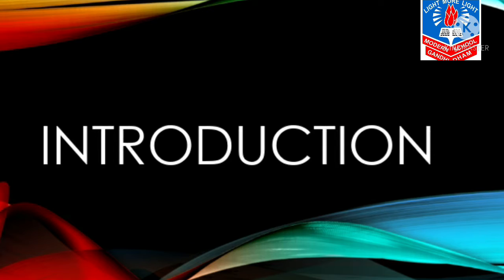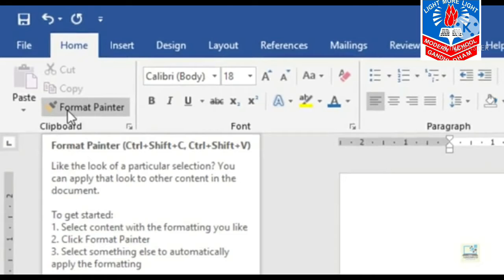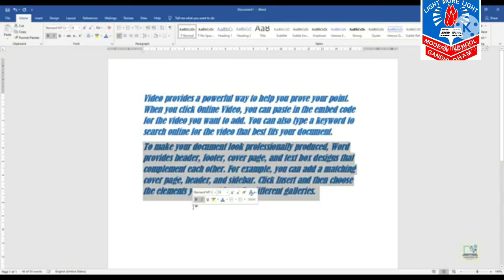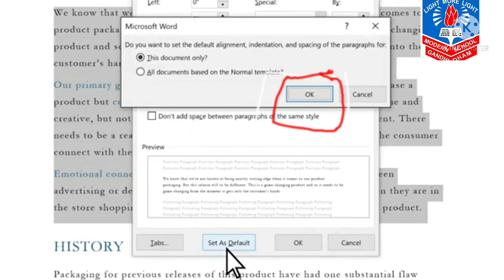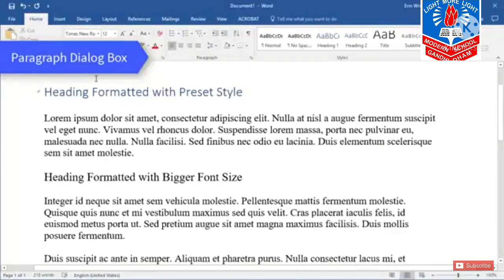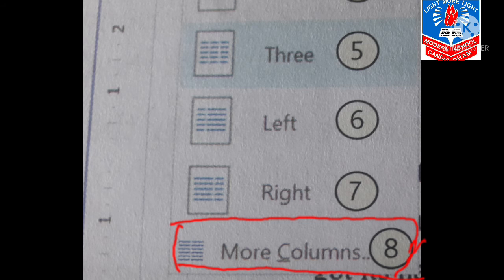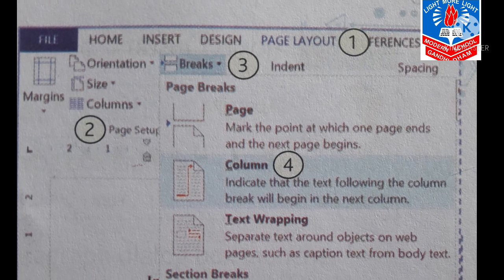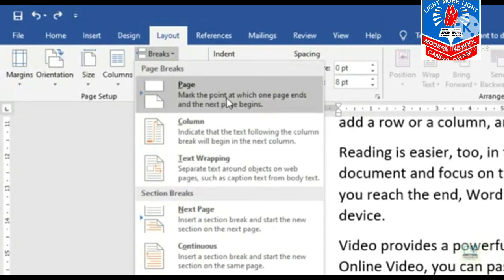Std 5th Sub computer Ch 3. part 1 by Hemlata Khemnani